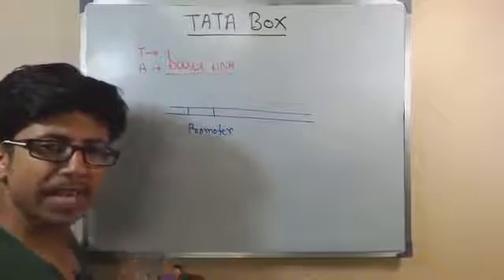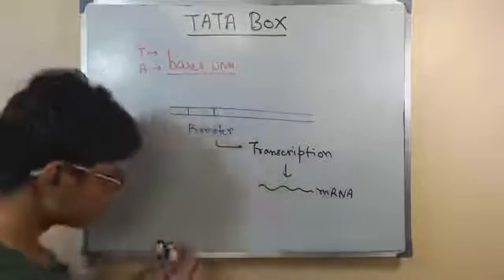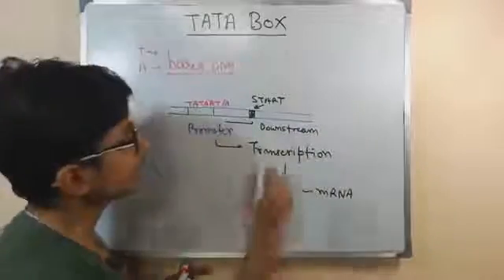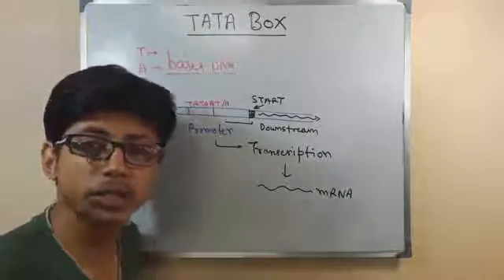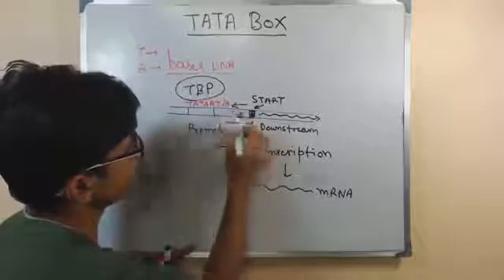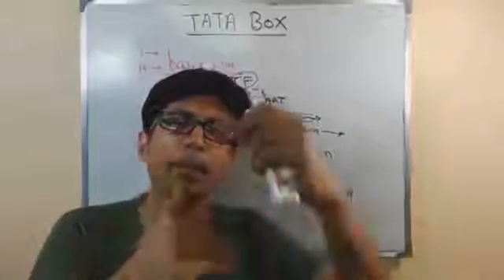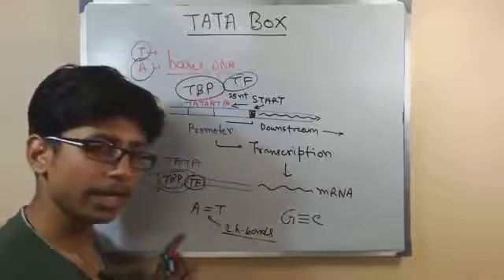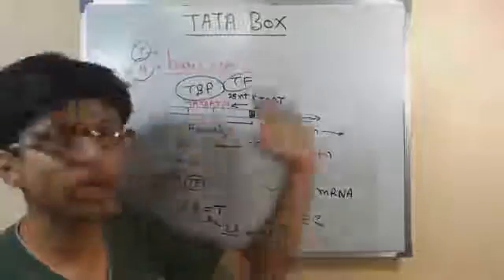Tata box reaction biology class 12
Reaction of